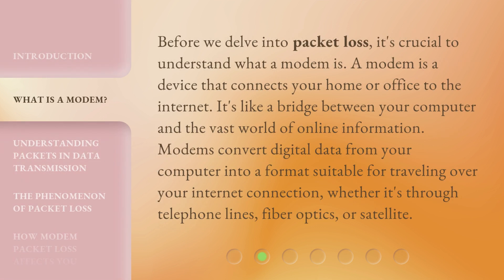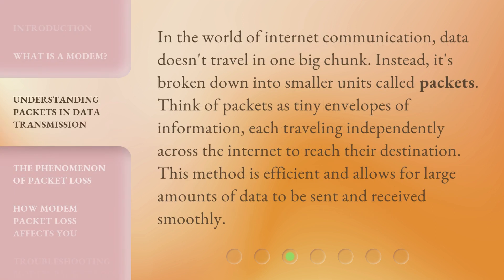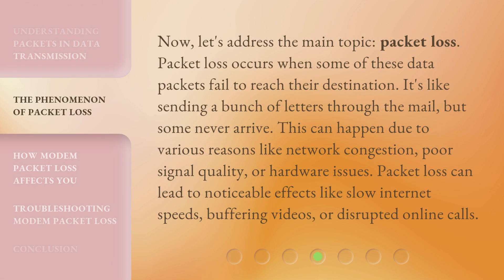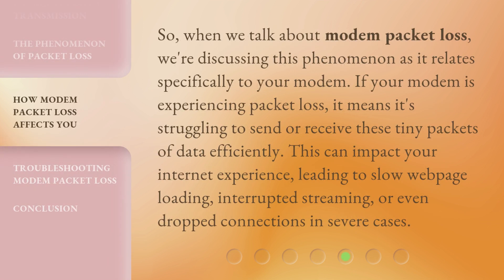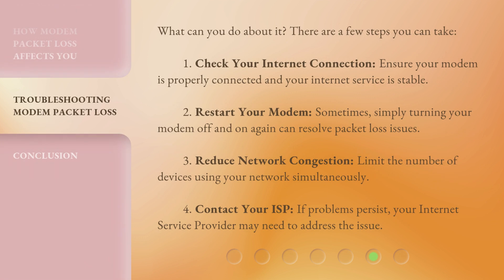Understanding Modem Packet Loss: A Guide for English Learners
Unlocking Modem Packet Loss: A Guide for English Learners • Join us in this comprehensive guide as we demystify modem packet loss for English learners. Learn the ins and outs of this common internet issue, its impact on your online experience, and practical tips to overcome it. Enhance your technical vocabulary while boosting your English skills!

00:00 • Introduction - Understanding Modem Packet Loss: A Guide for English Learners
00:34 • What is a Modem?
01:05 • Understanding Packets in Data Transmission
01:32 • The Phenomenon of Packet Loss
02:06 • How Modem Packet Loss Affects You
02:35 • Troubleshooting Modem Packet Loss